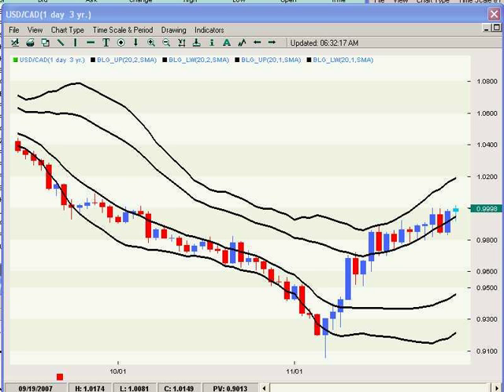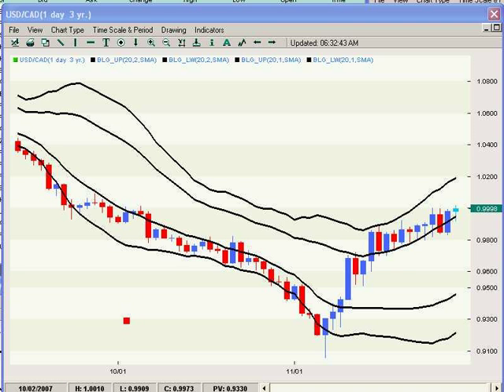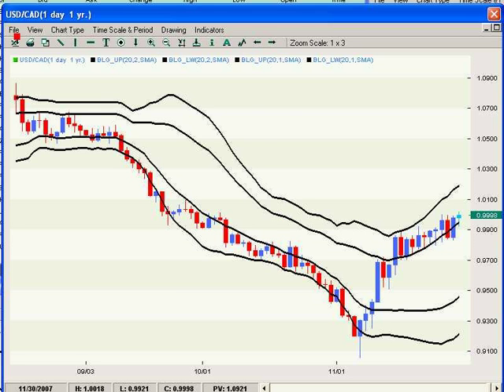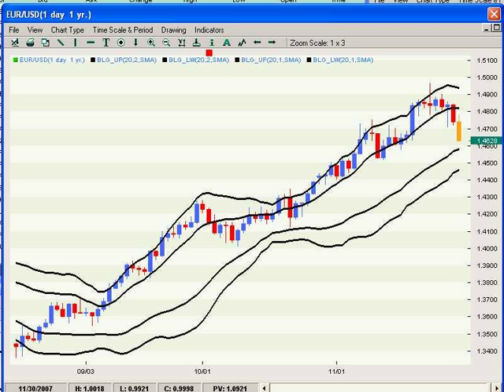BKTraderFx Weekly Commentary 11.30.07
weekly commentary